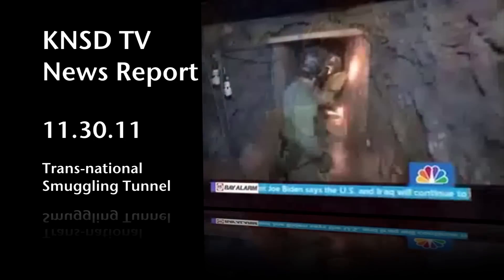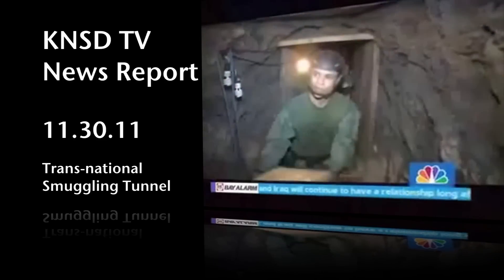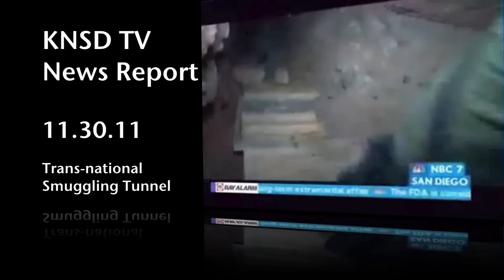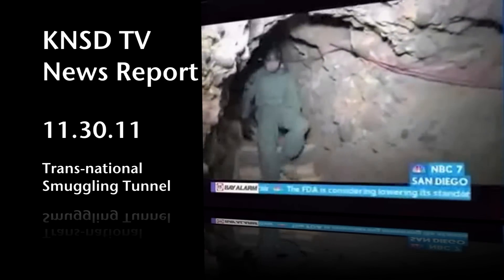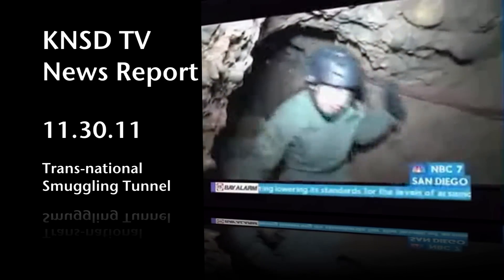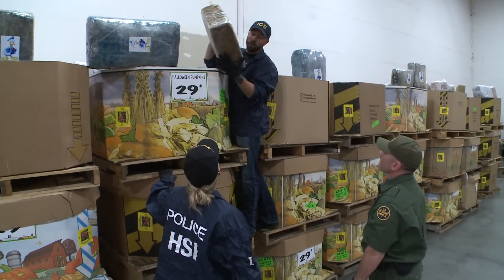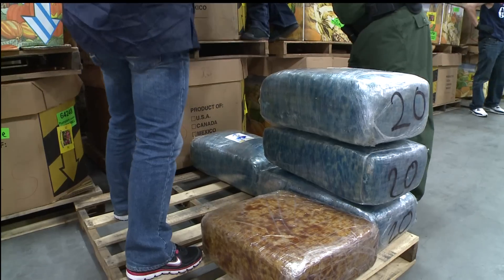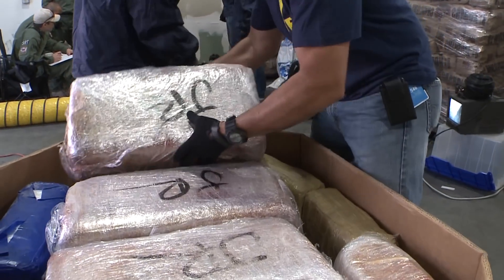Otay Mesa Drug Tunnel 2011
U.S. Immigration and Customs Enforcement Investigators discover a major cross-border drug tunnel south of San Diego.Authorities recover an estimated 14 tons of marijuana tied to a smuggling tunnel at a warehouse in Otay Mesa's industrial park housing the U.S. entrance to a sophisticated passageway that runs beneath the border to a warehouse more than 400 yards away in Tijuana, Mexico.